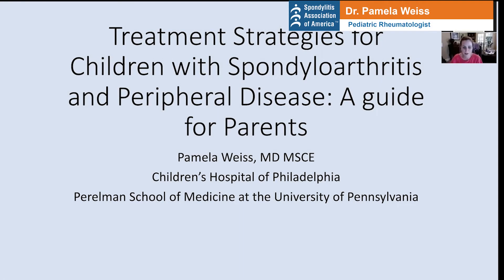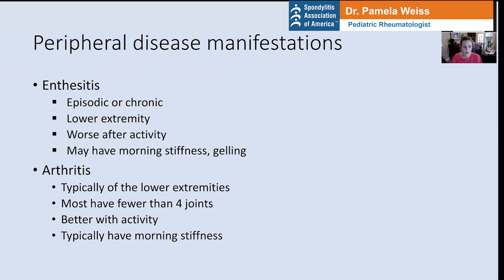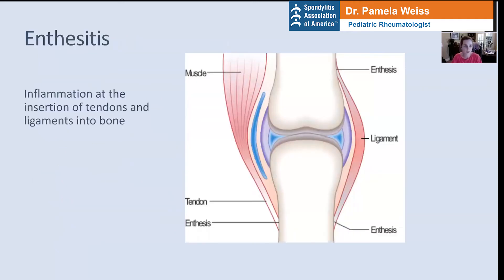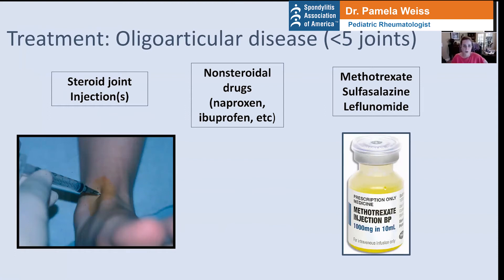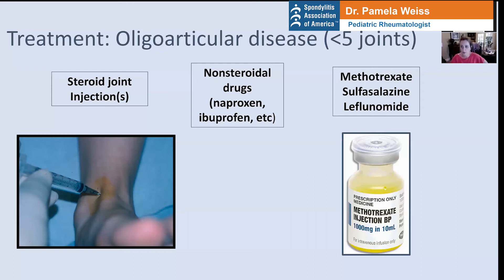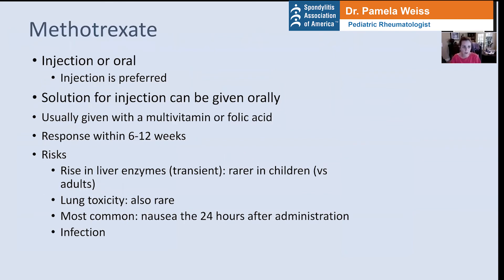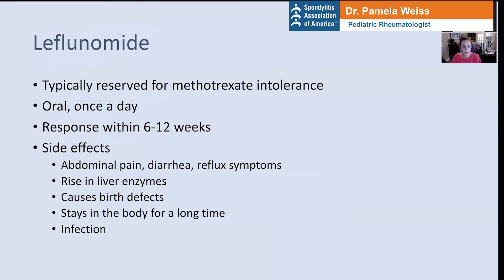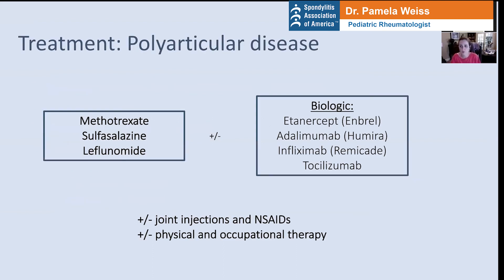Juvenile Arthritis: Treatment Strategies with Dr. Pamela Weiss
Dr. Pamela Weiss, MD MSCE discusses treatment strategies for children with peripheral arthritis and/or enthesitis.